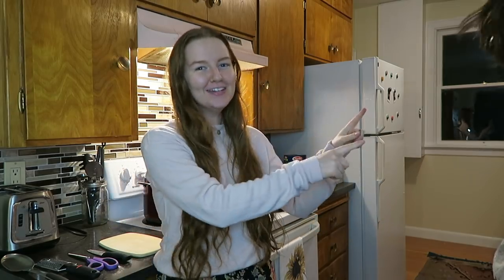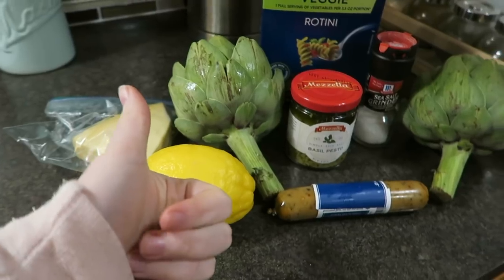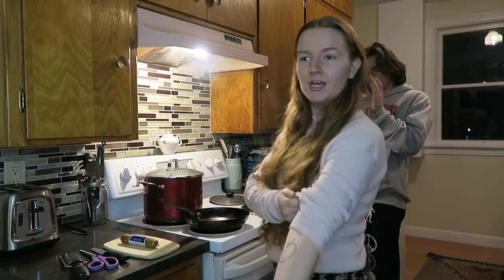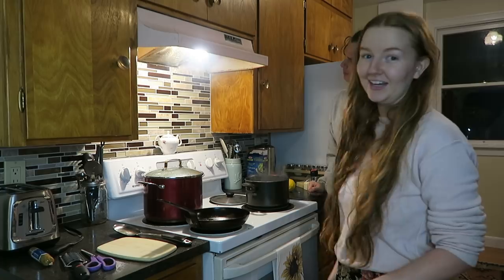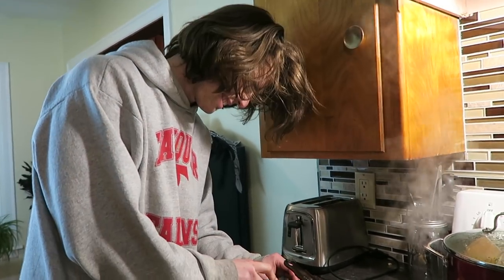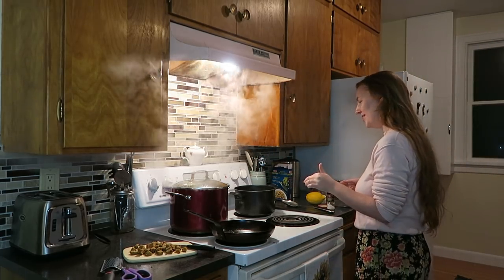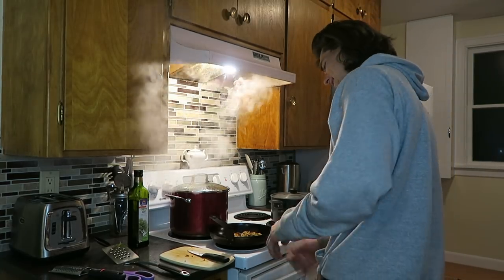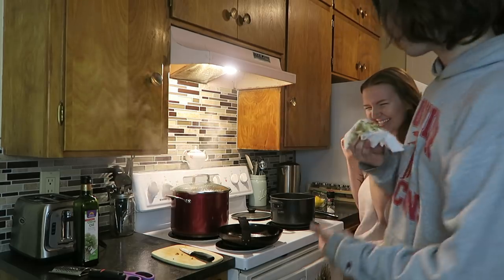EASY AS FRICK MEALS WITH MEG + FIN | EP. 1 | MEGHAN HUGHES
HELLO! Welcome to "Easy as Frick Meals with Meg + Fin" (Ep. 1) Today, we are making pesto pasta with vegan sausage & artichokes on the side! Pesto pasta is my favorite easy as frick meal to make because it basically has 2 steps... But we spiced it up for you all today with this healthy vegetarian dinner! Let me know if you make this! & ENJOY! xx